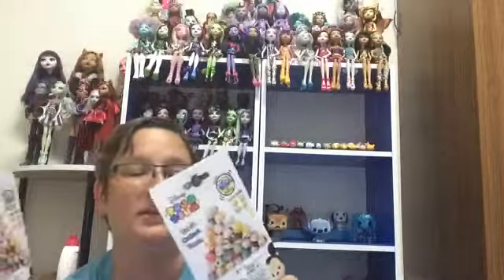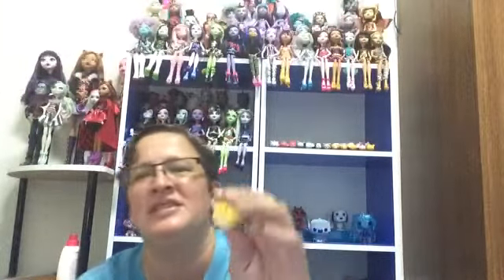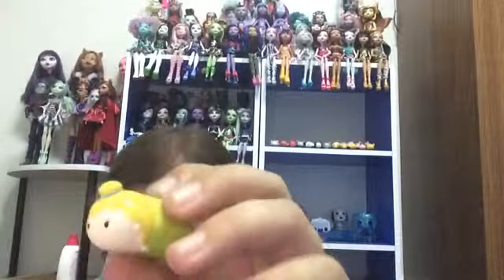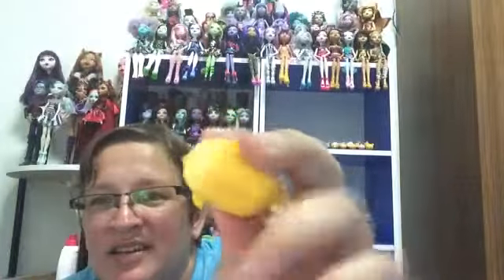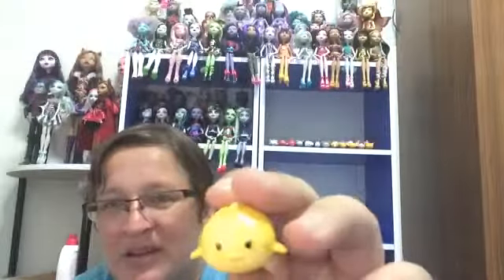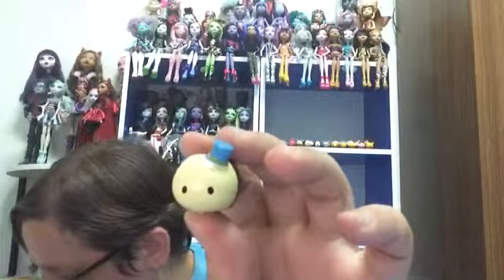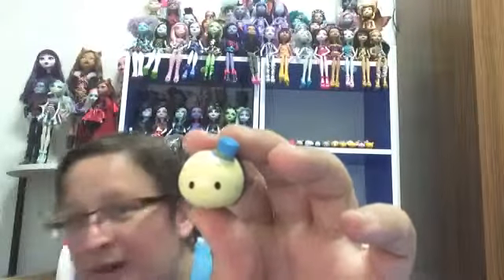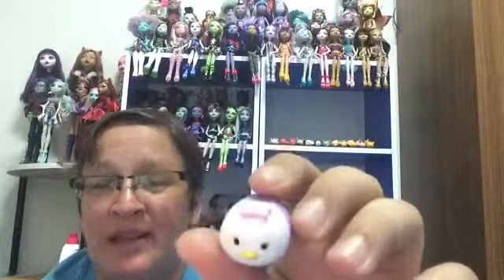Tsum Tsums Series 1 - UK version